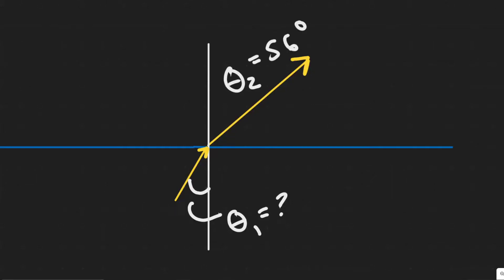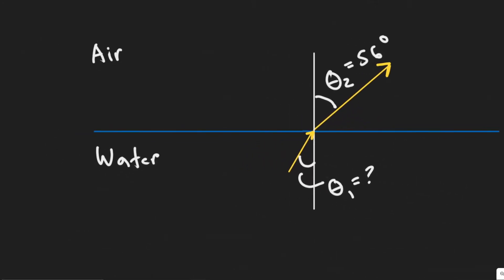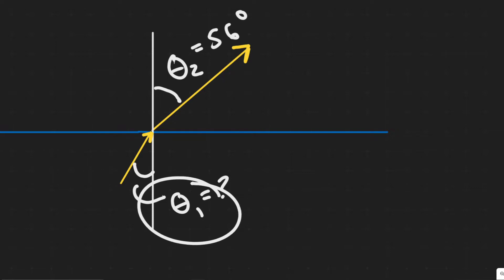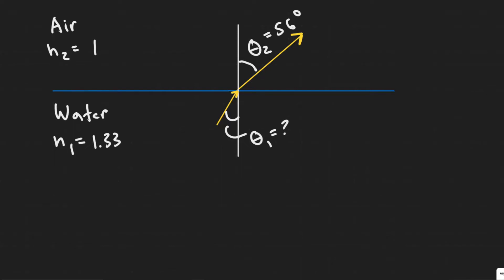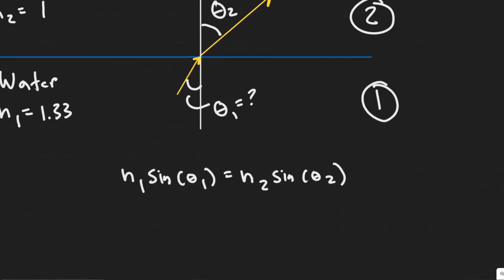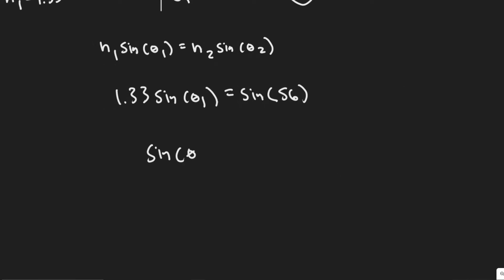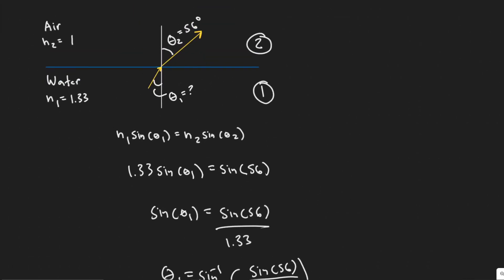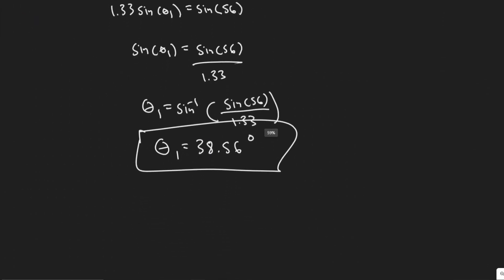A light beam coming from an underwater spotlight exits the water at an angle of 56.0'. At what angle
A light beam coming from an underwater spotlight exits
the water at an angle of 56.0'. At what angle of incidence
did it hit the air-water interface from below the surface?